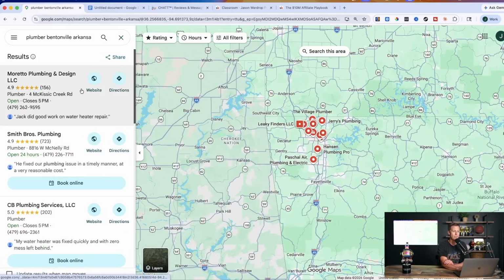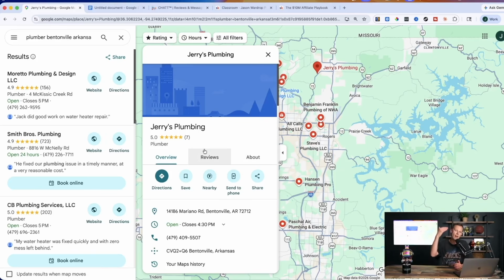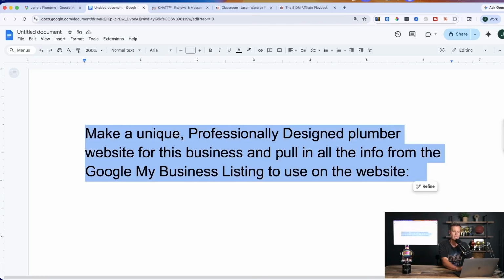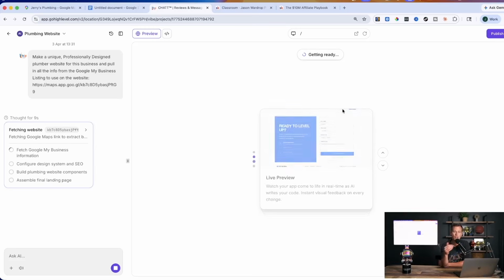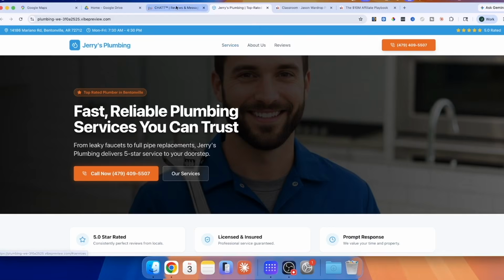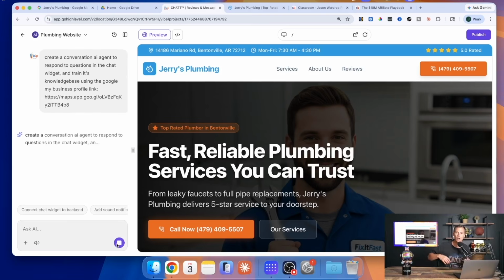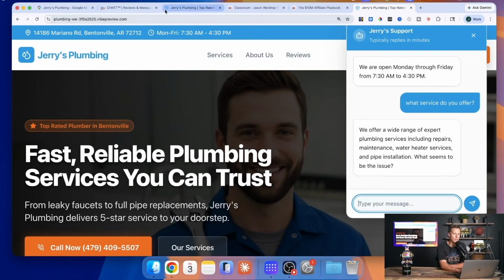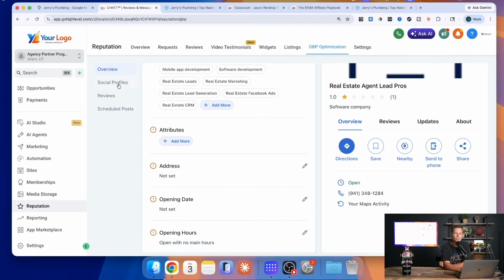I Built This AI System → Sell It To Local Businesses For $497/mo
AI systems for local businesses are one of the fastest ways to generate recurring revenue in 2026 — and you don't need to build anything from scratch. In this video, I'll walk you through the exact AI system I built that you can white-label and sell to local businesses for $497 per month. This is a real productized service with real demand, and I'll show you step by step how it works.

⏰ TIMESTAMPS
0:00 Intro
1:12 What This AI System Actually Does
2:45 Why Local Businesses Will Pay $497/mo For This
4:10 Building The System Inside GoHighLevel
6:30 Setting Up The AI Automation Workflow
8:15 White-Labeling It As Your Own Product
9:40 How To Price and Package It
11:05 Finding Your First Local Business Client
12:30 Live Demo of the AI System
14:20 Common Questions and Objections
15:45 How To Scale Beyond Your First Client
17:10 Next Steps and Free Resources

Looking to get started with HighLevel?

When you sign up with my link, here's what you'll get:
✅ Real Estate Agency Accelerator - How I Built My Real Estate SaaS Business (step-by-step)
✅ 24/7 Priority Customer Success Support